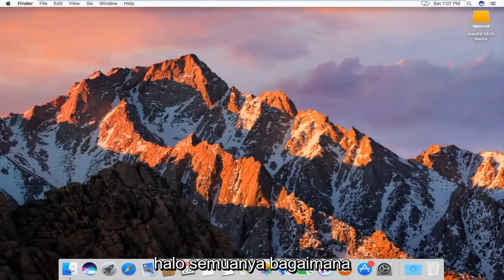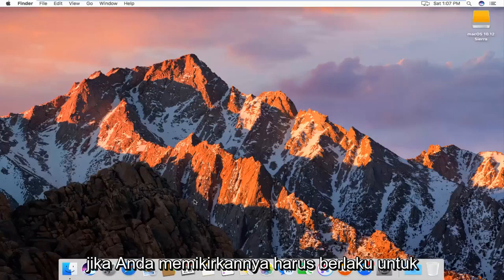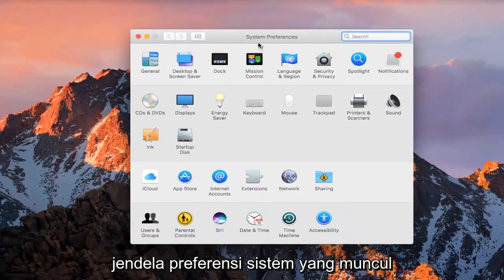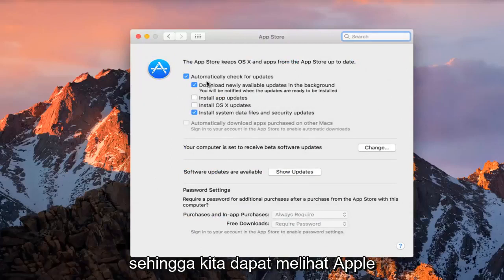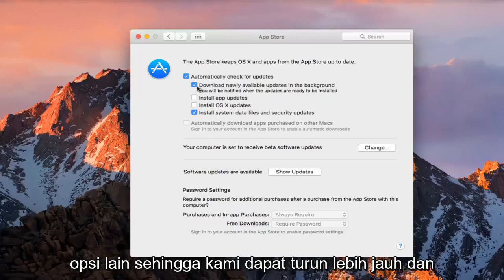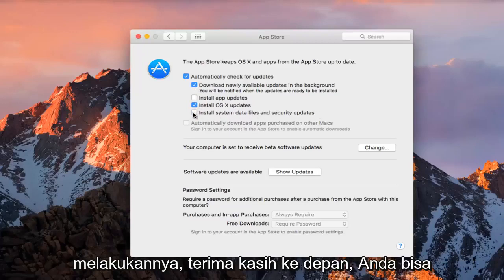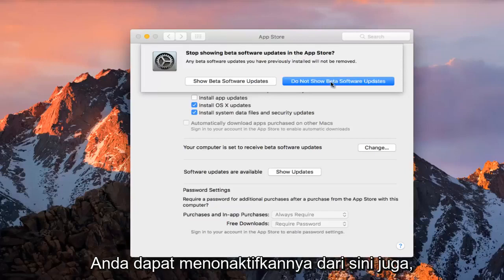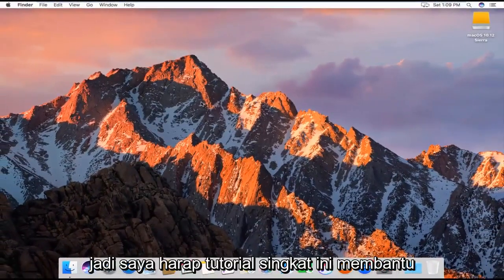Cara Menonaktifkan/Mengaktifkan Pembaruan Aplikasi Otomatis di Mac macOS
Cara mengaktifkan atau menonaktifkan pembaruan otomatis pada perangkat mac OS Anda.

Ada banyak alasan mengapa Apple ingin penggunanya selalu memperbarui perangkat lunak Mac mereka, dengan perbaikan keamanan dan fitur-fitur terbaru di urutan teratas daftar.

Jadi Apple baru-baru ini mulai mengunduh MacOS versi terbaru secara otomatis ke komputer kebanyakan orang. Dengan MacOS versi terbaru, Apple secara otomatis mengunduh pembaruan utama, yang memakan ruang sekitar 5GB.

Tetapi ada beberapa alasan mengapa Anda mungkin tidak ingin memutakhirkan sistem operasi Anda — untuk menjaga kompatibilitas dengan perangkat lunak tertentu, misalnya.

Berikut cara mematikan popup Apple yang mengganggu untuk memperbarui ke MacOS baru.